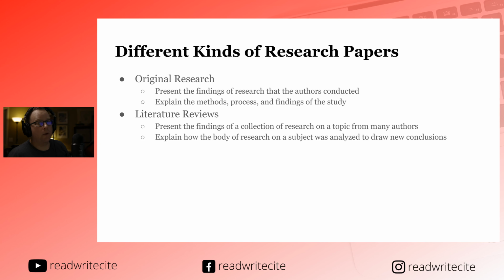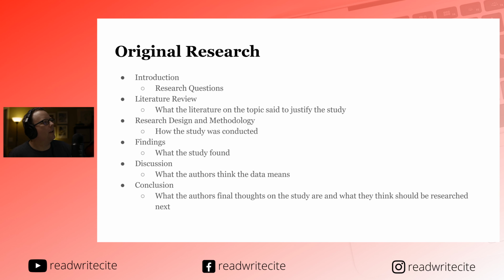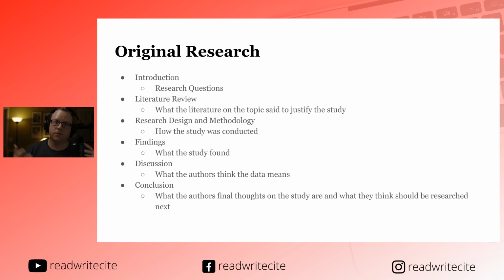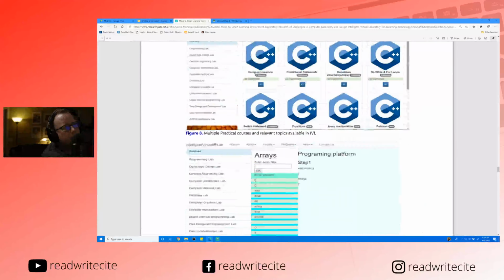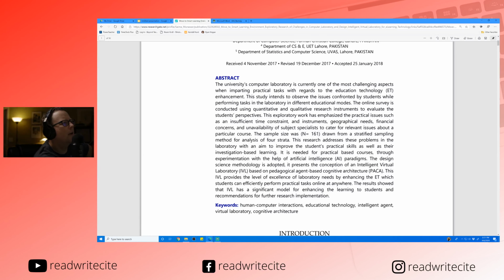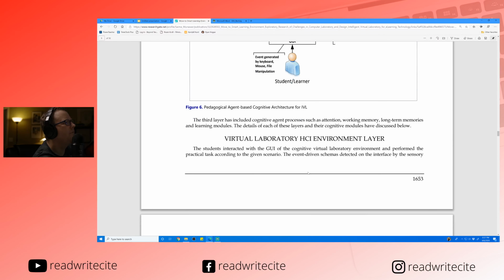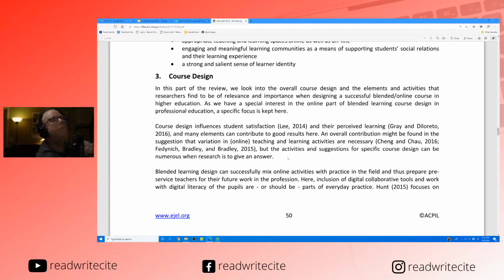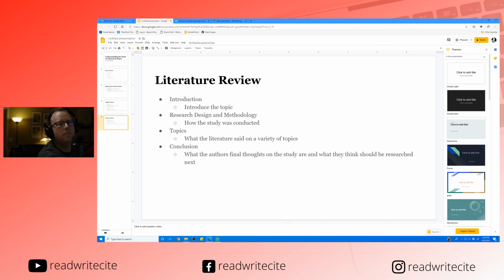Understanding the Parts of a Research Paper (Tutorial)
If you have been asked to write a research paper, you might be confused on what to write. In this video, I explain the structure you can expect to find in two major types of research papers (original research and literature reviews). I explain why these papers are structured the way that they are and how this might relate to your own papers (which are probably more like literature reviews than anything else). This video gets nerdy, so get ready. I hope this helps. Good luck writing!